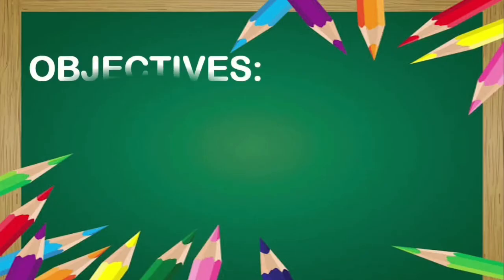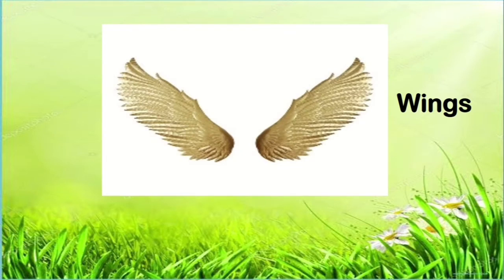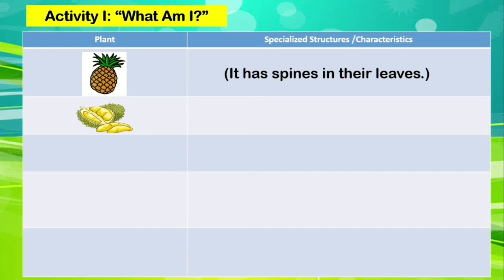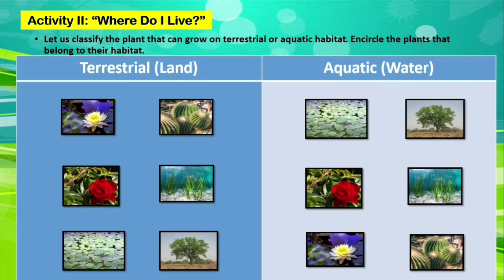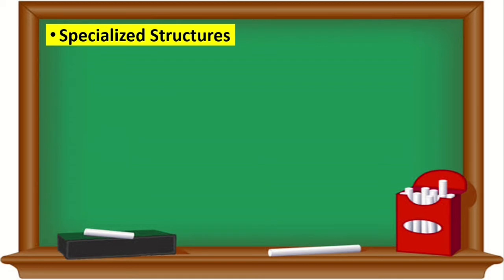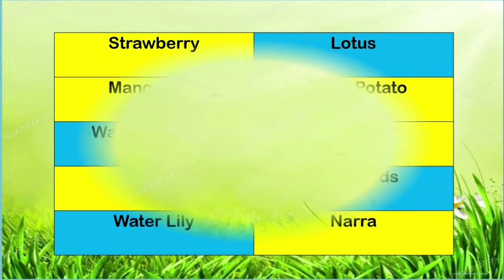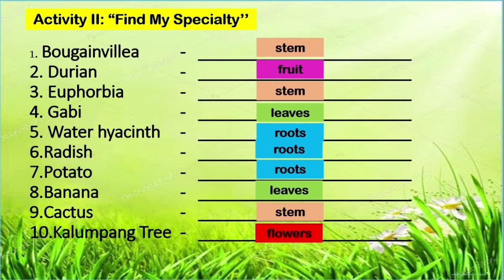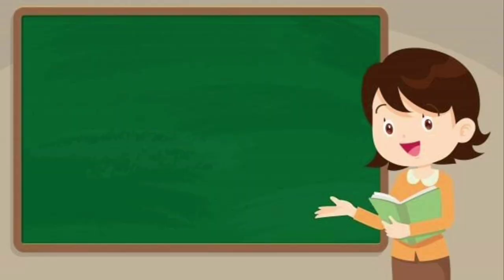Teacher Mearay ( Terrestrial and Acquatic Plants)